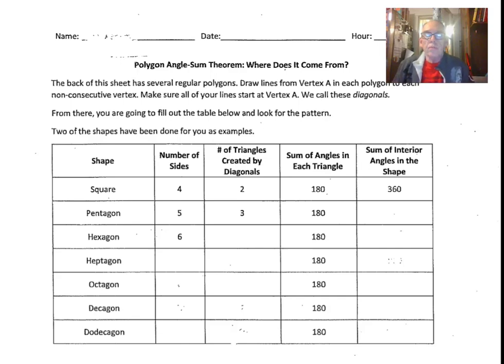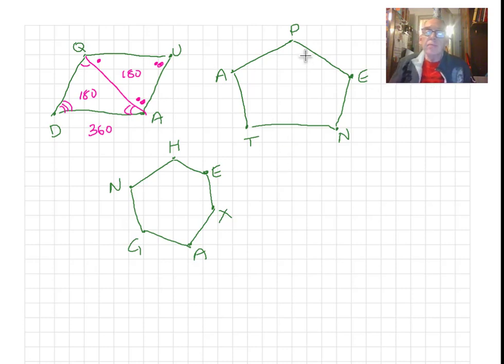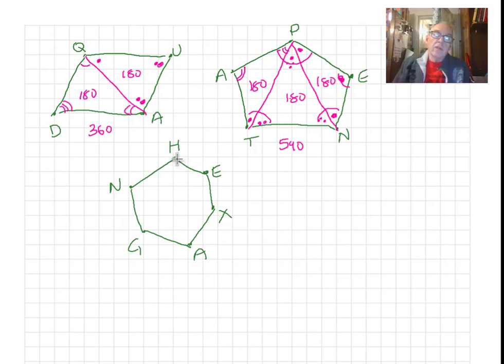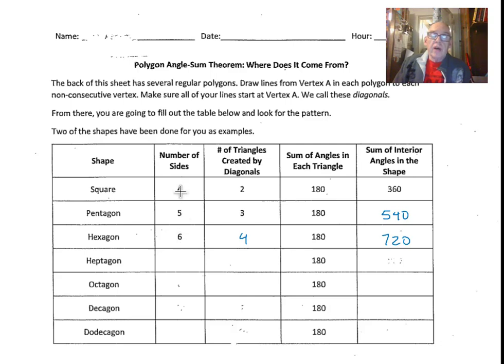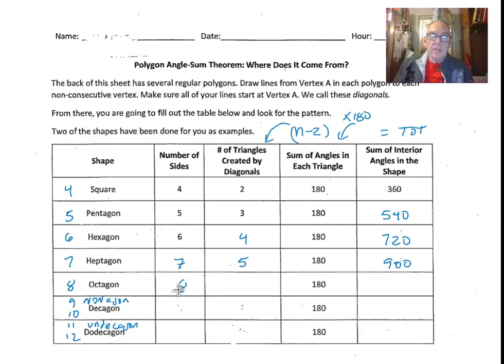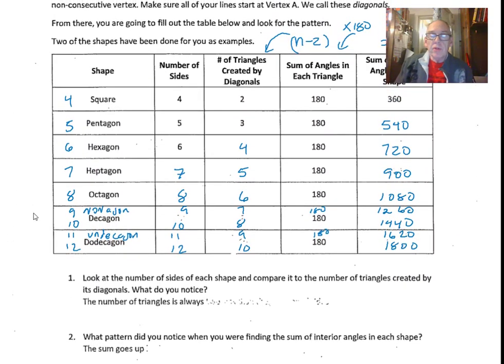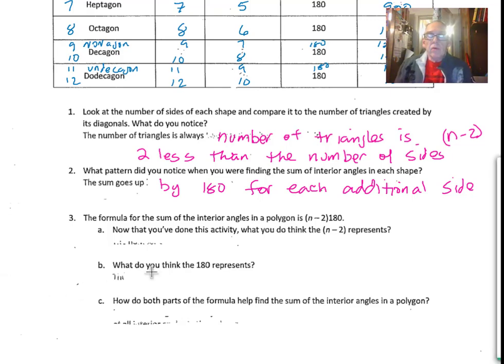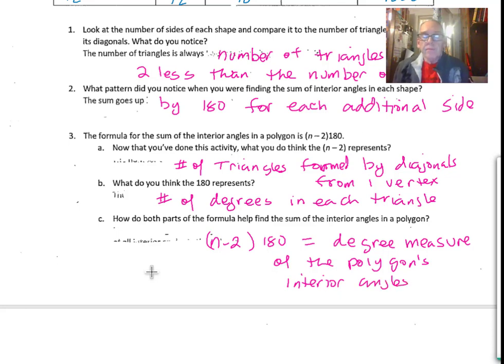7-1 Warmup Polygon Sums discovery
We use patterns of triangles to discover the Polygon Interior Angle Sum formula.